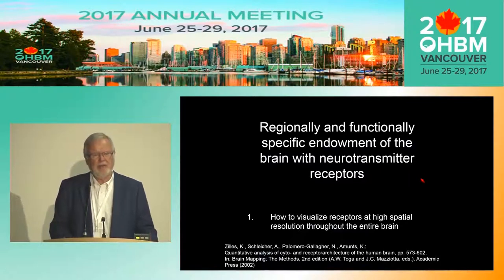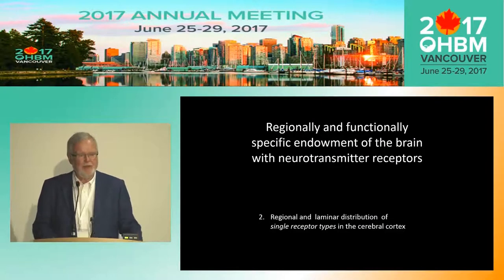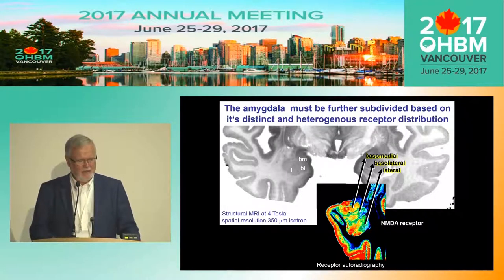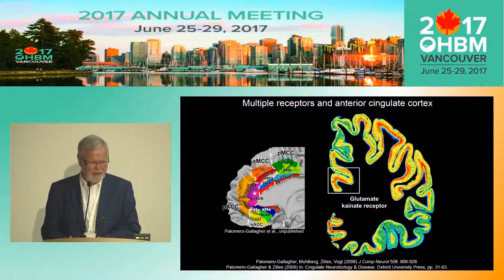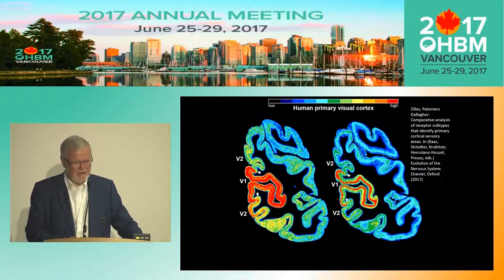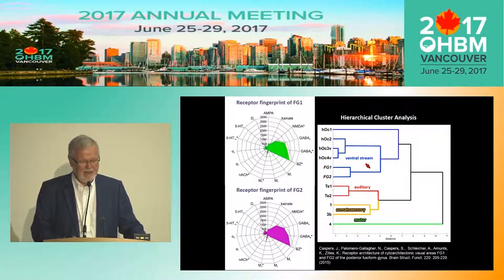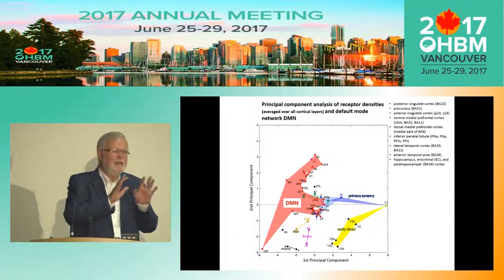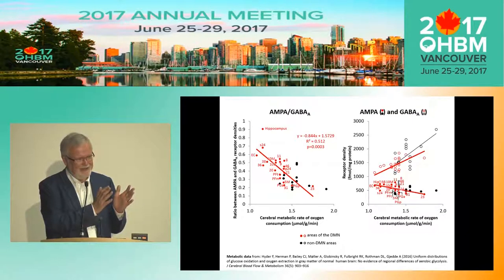OHBM Oral Presentation 2017: Karl Zilles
Professor Karl Zilles tells us about the anatomy of resting state networks at OHBM 2017 in Vancouver, Canada.